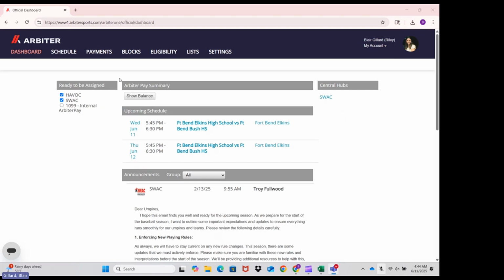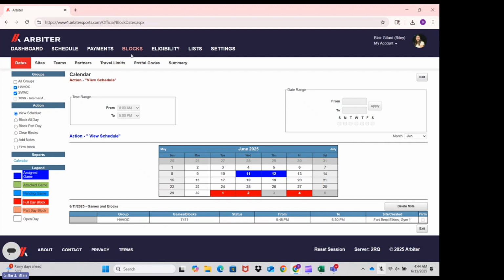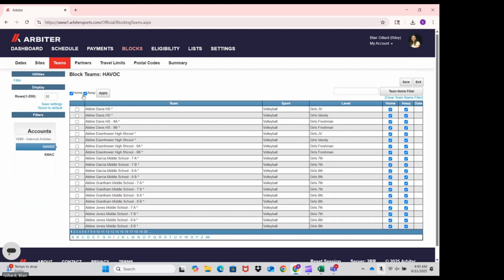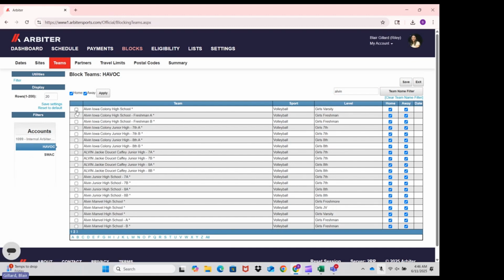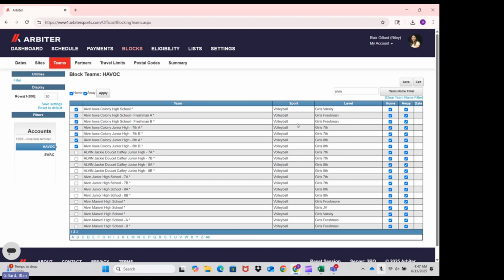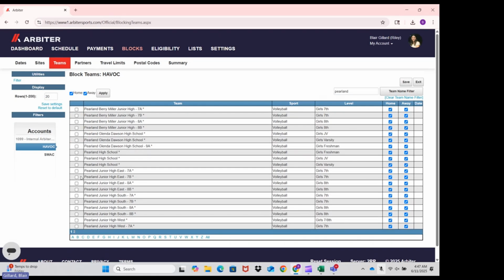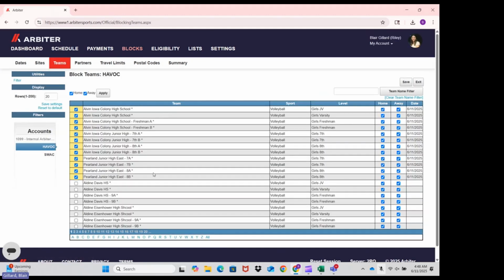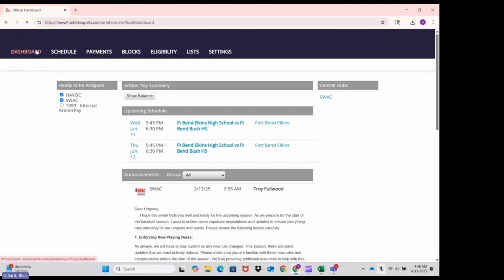Teams Blocking Training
How to Block Teams in Arbiter